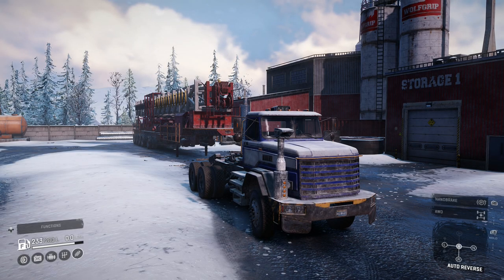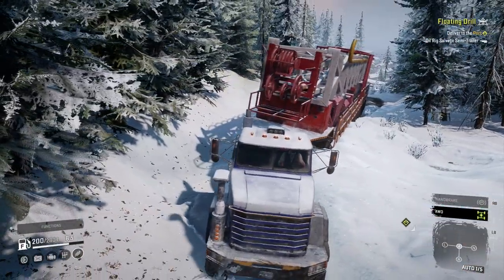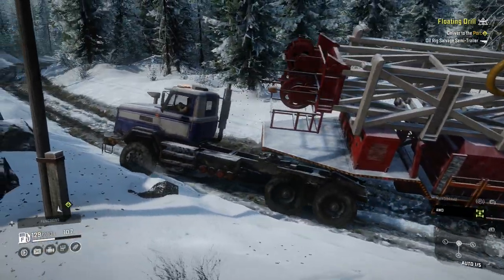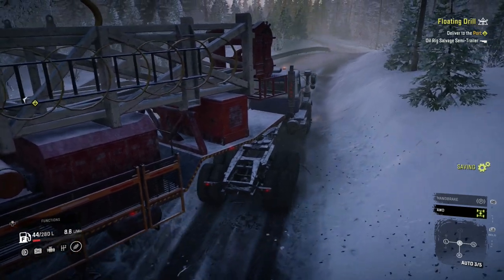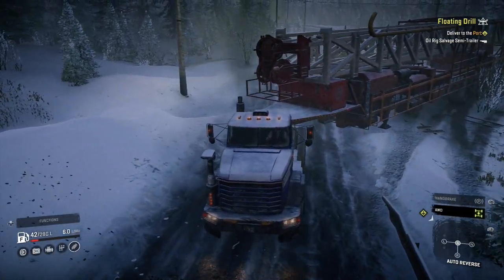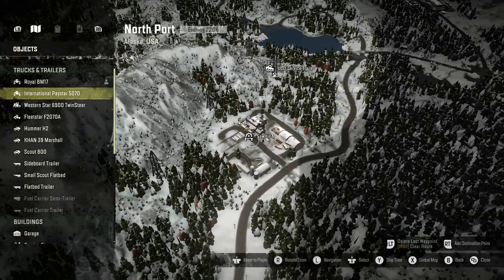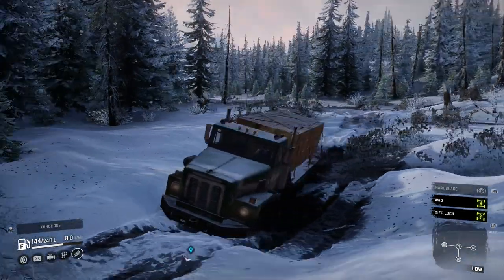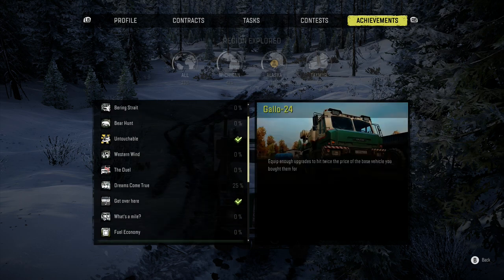SnowRunner | Walkthrough Gameplay | Part 19 | Floating Drill | Xbox One